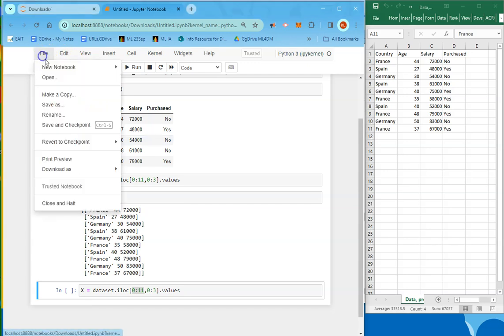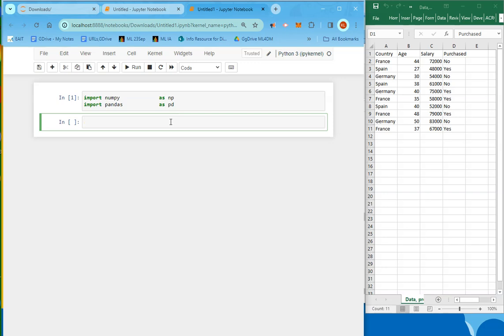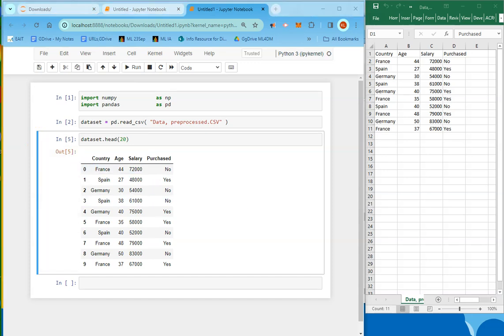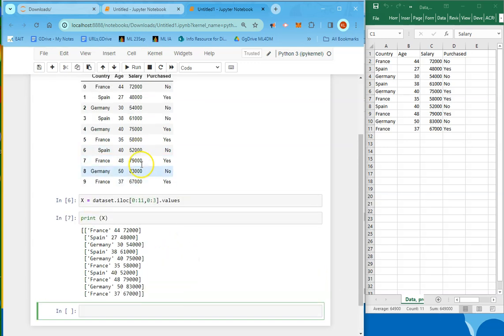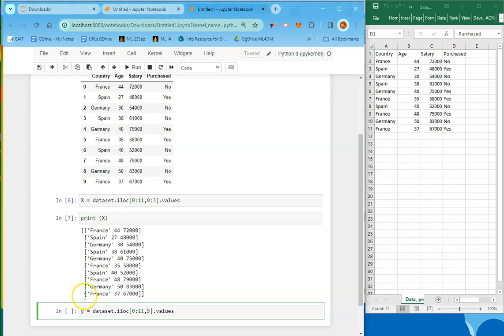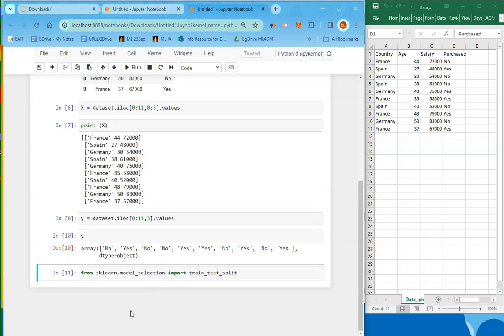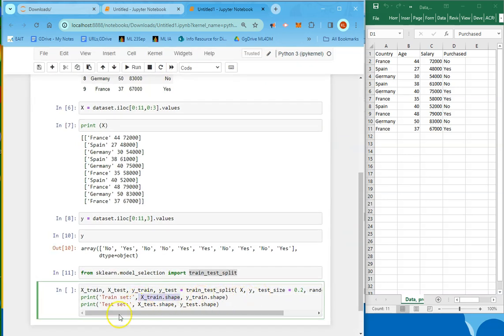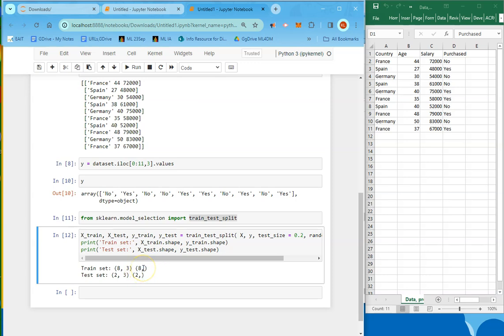ML Jupyter Notebook, KNN 1, Small Dataset 10 records, Preprocessing, up to train-test-split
Machine Learning, Jupyter Notebook, KNN 1,  Small Dataset 10 records, Preprocessing, up to train-test-split